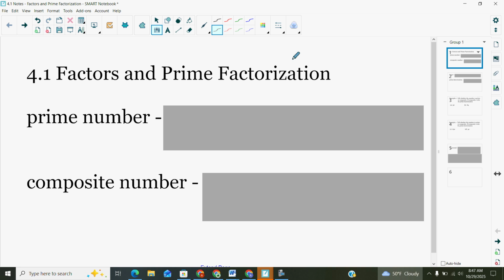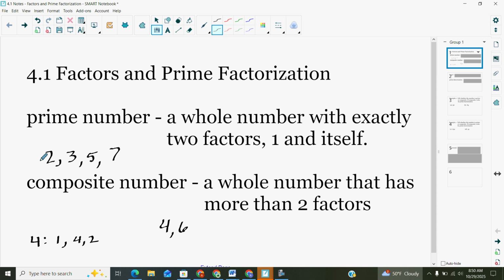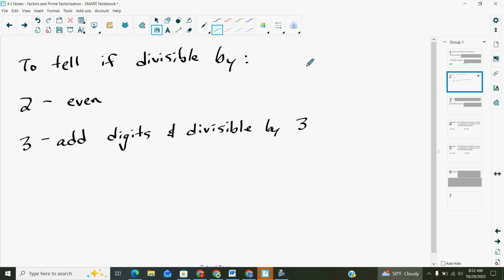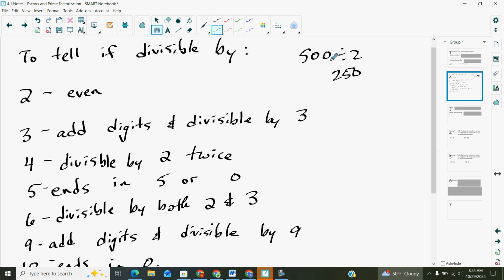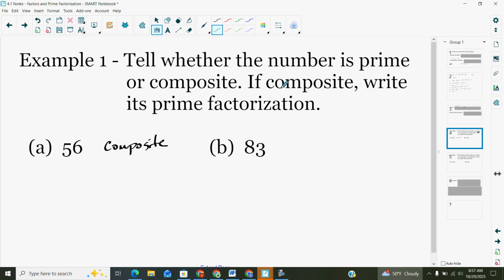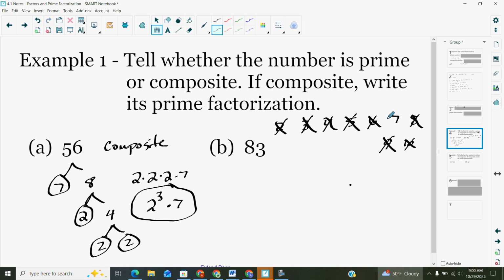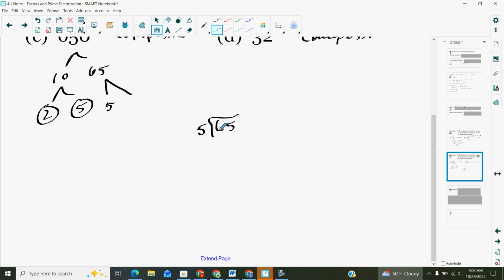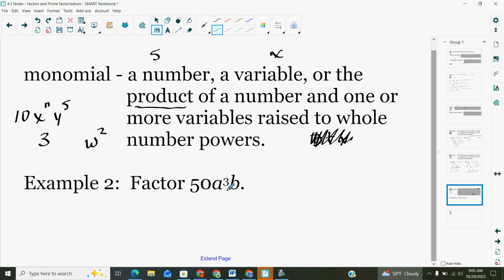Pre-Algebra Notes - Factors and Prime Factorization